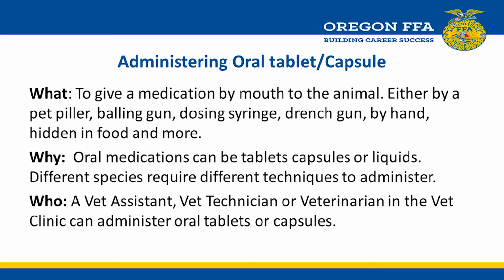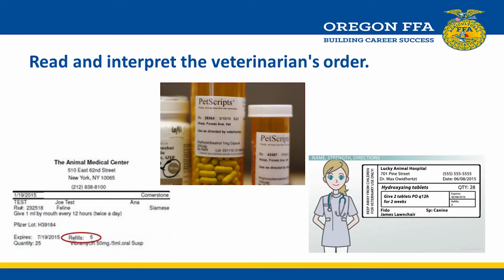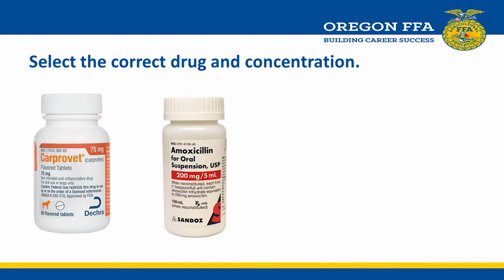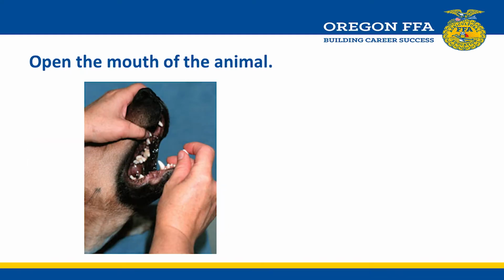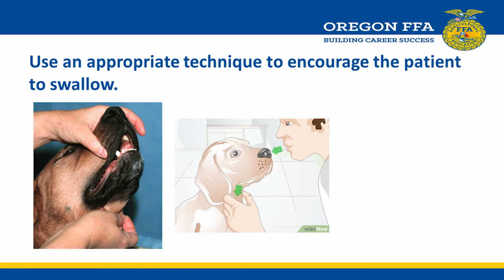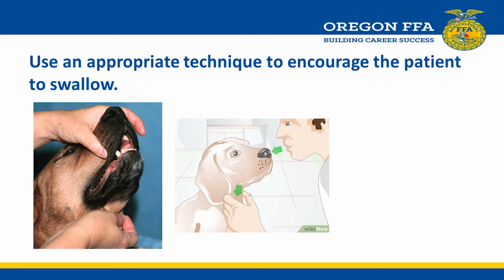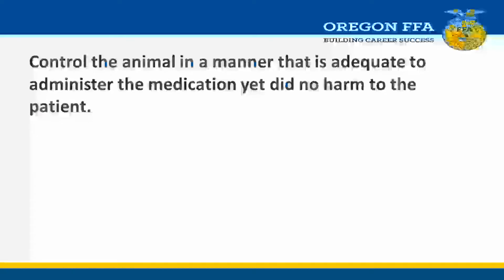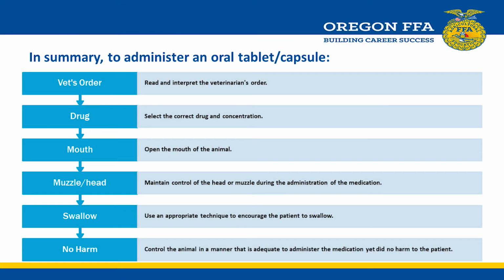Administering Oral Tablet-Capsule